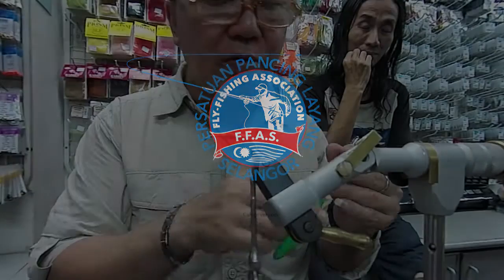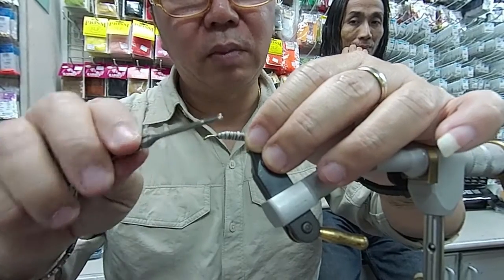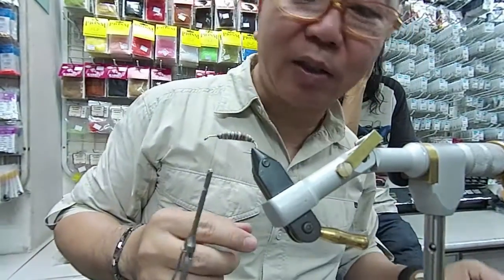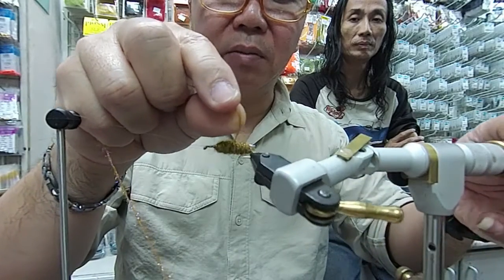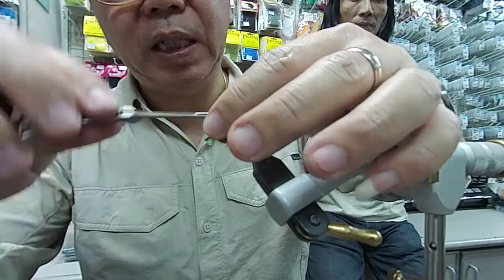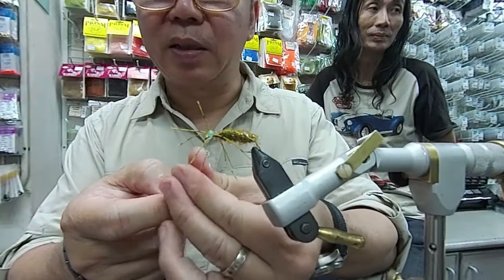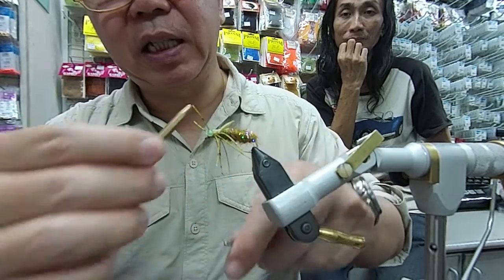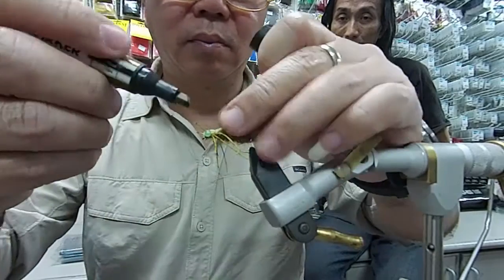Fly Tying Workshop by Dron Lee - Part 1 - Dragonfly Nymph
Snippets from the fly tying workshop by Dron Lee of Fly Tying Nation presented by the Fly-Fishing Association of Selangor (FFAS) last Saturday at Tacklebox Adventures.